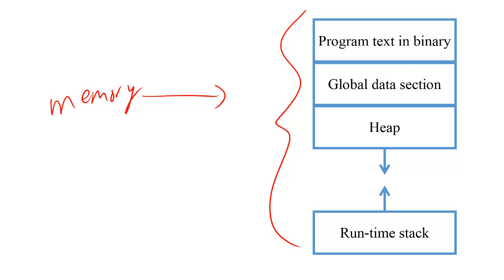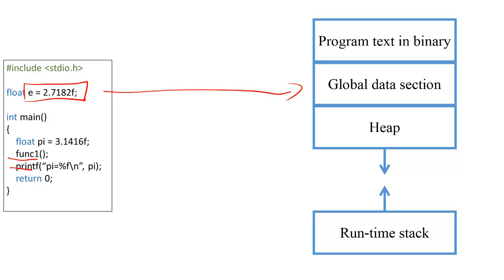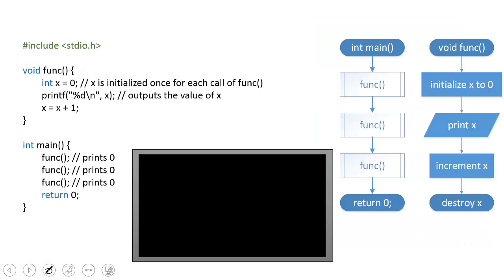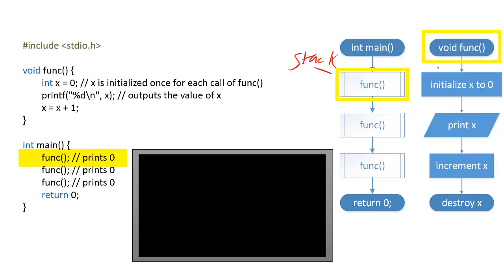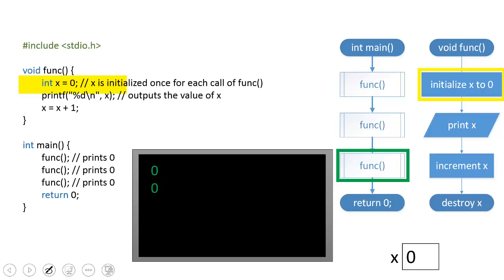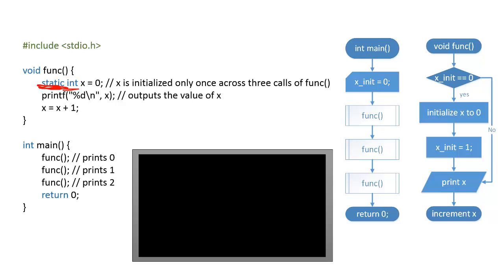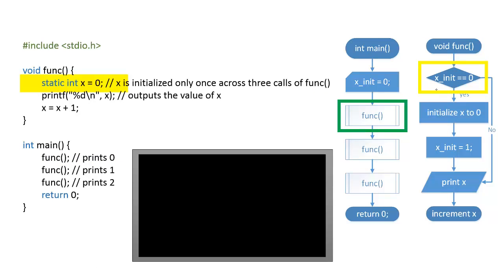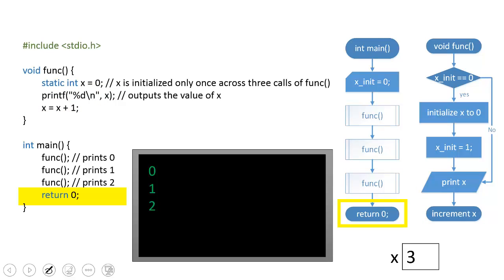Overview of memory management